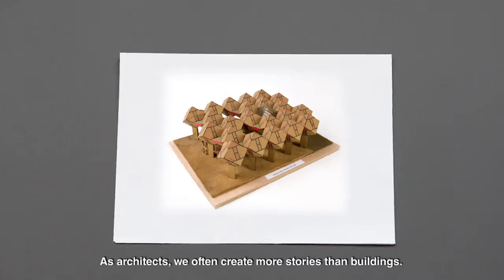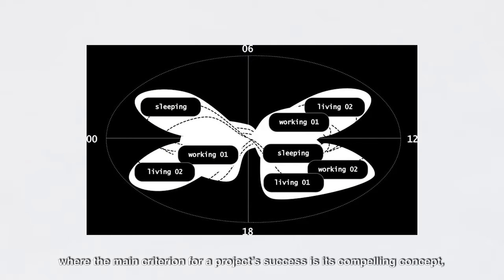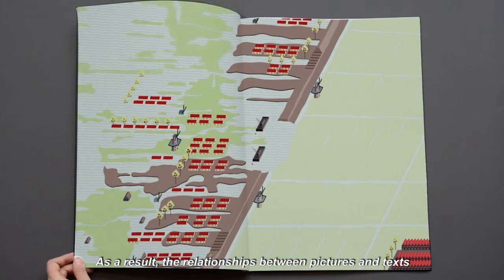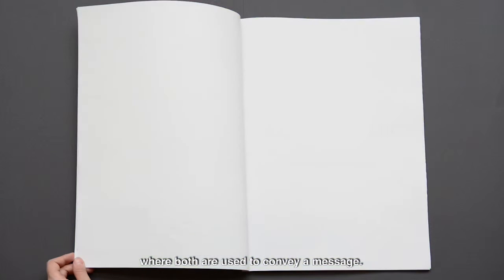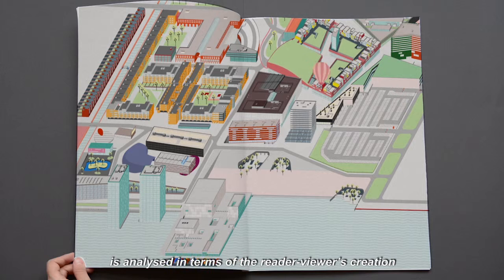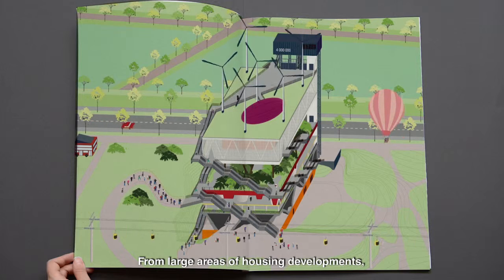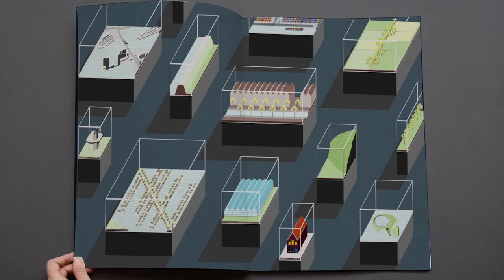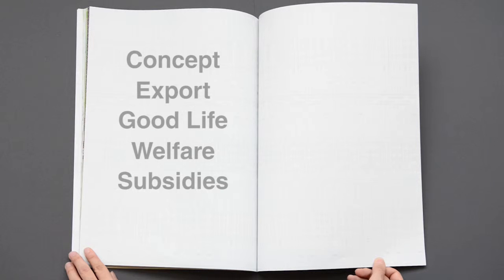A Flat Tale Berlage Thesis Documentary Jana Culek 2016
A documentary film by Jana Culek.
As architects, we often create more stories than buildings. At the height of its production, Dutch architecture has come to the point where the main criterion for a project’s success is its compelling concept, which in turn manifests itself through the architectural story. “A Flat Tale” questions the capacity of architectural storytelling. Together, the parts of the project represent the symbols, a depiction, a reflection and a story of the construct of the good life in the Netherlands.
The Berlage Thesis Documentaries 2016.
Thesis advisors: Thomas Weaver, Salomon Frausto.
Film expert and advisor: Mauricio Freyre.